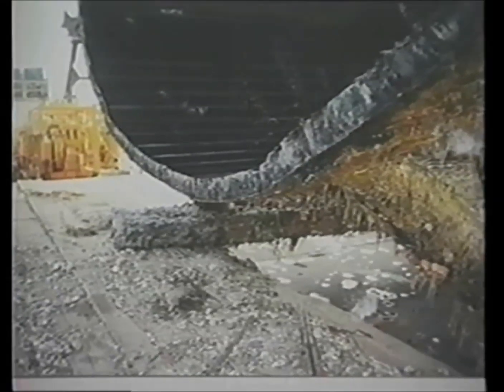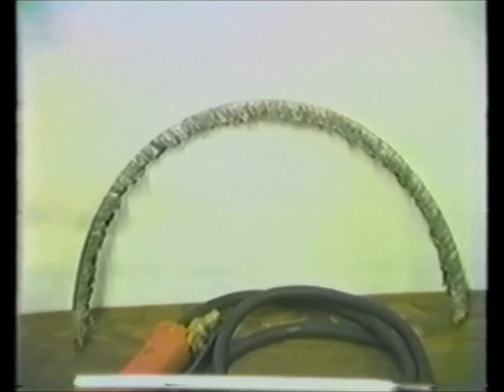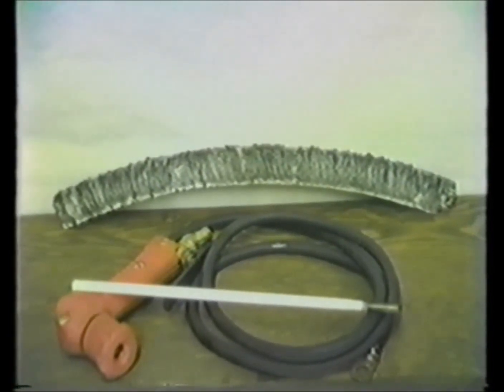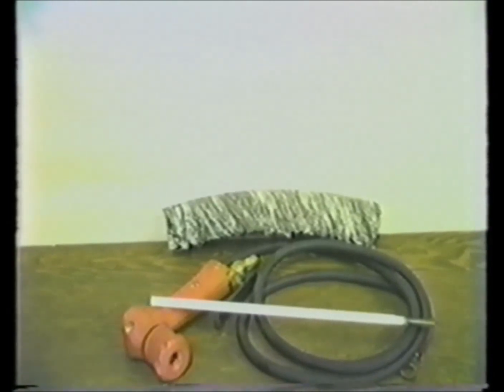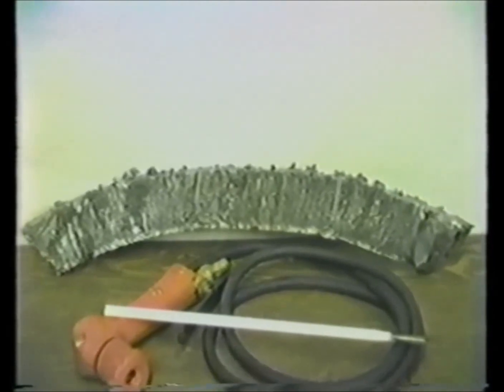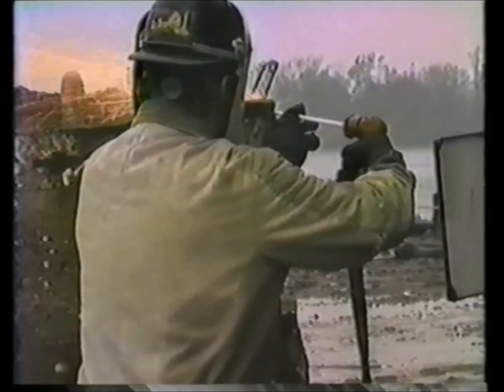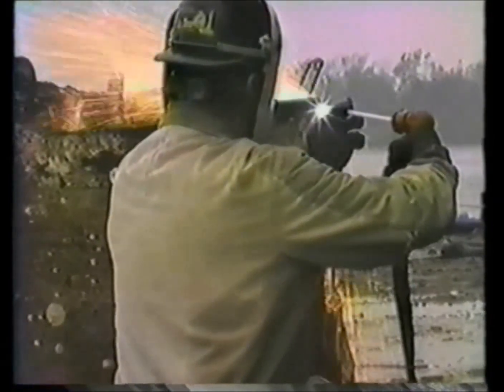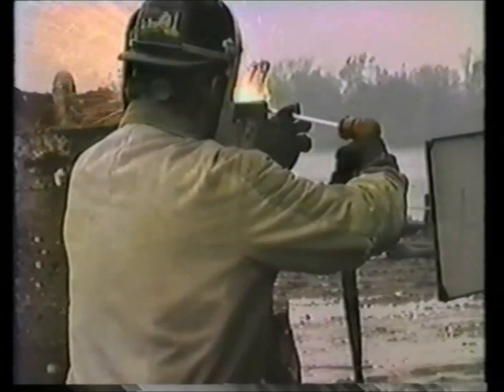Dry Burning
One of your best learning tools. Make sure you use the PPE outlined in the Burning Manual: Ocean Technology Oxy-Arc Underwater Burning Manual Rev. 1: Safety & Practical  and this Video.